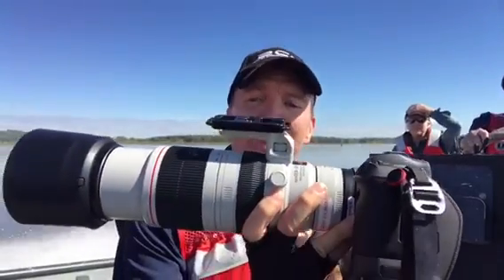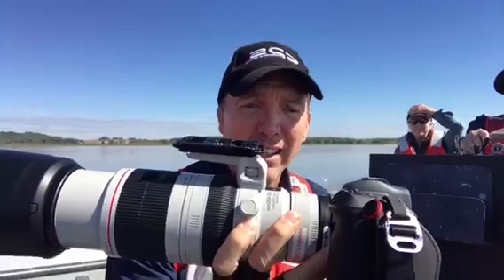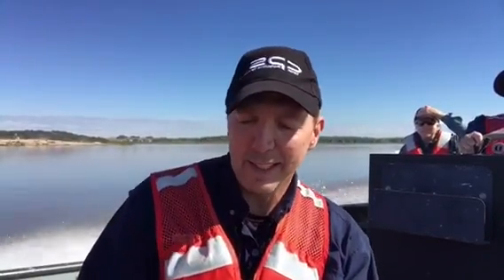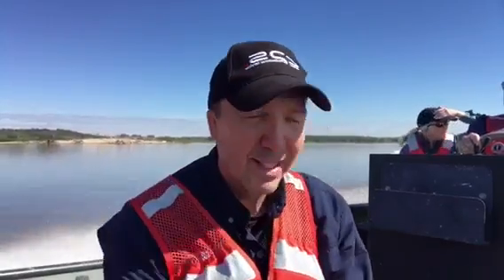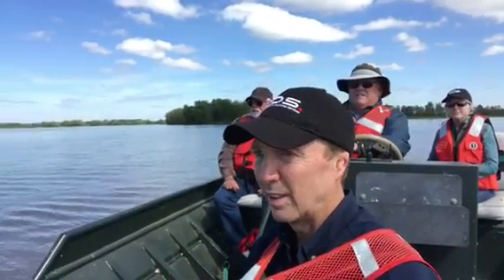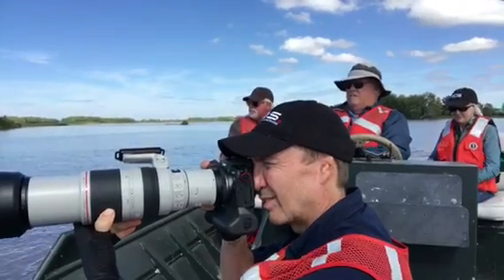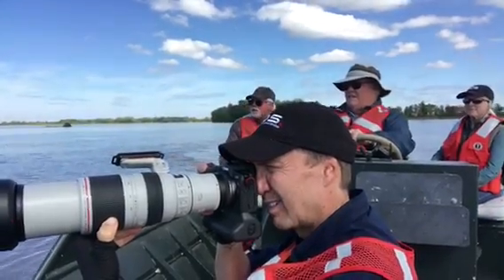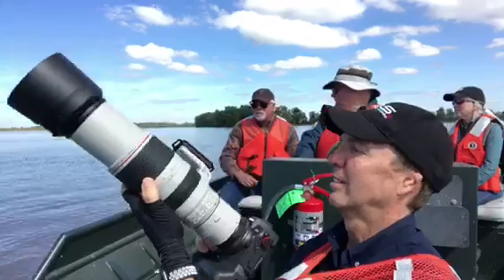2018-09-24 Canon EOS R Full Frame Mirrorless Wildlife Test Shoot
Test shoot of the Canon EOS R full frame mirrorless camera, Birds in flight.